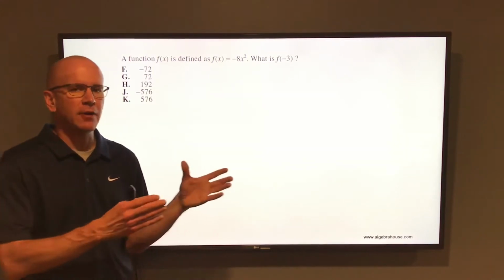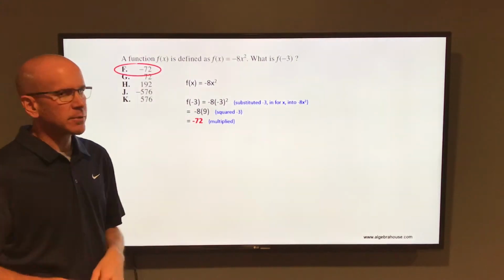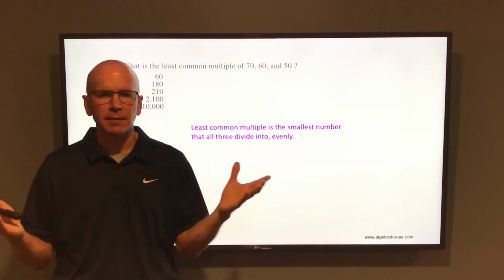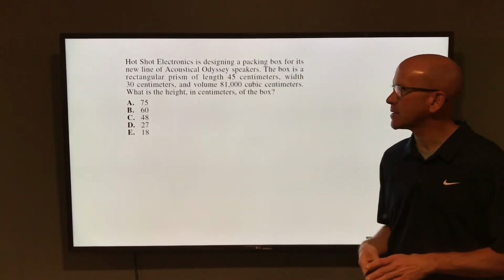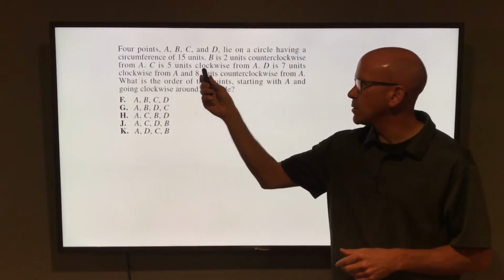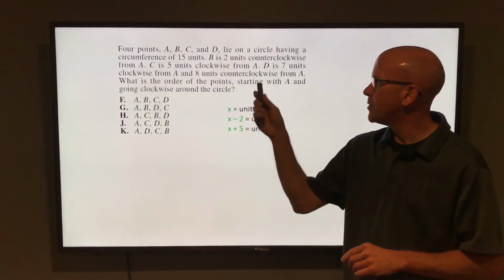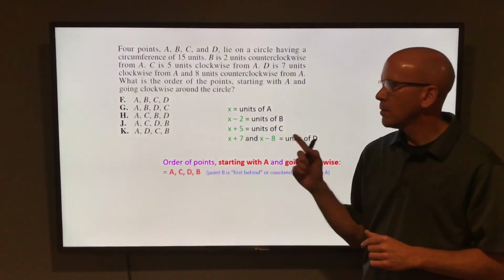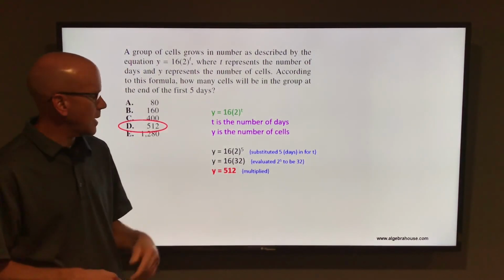ACT Review #2 (part 2 of 2)